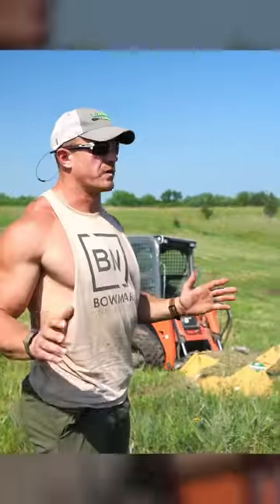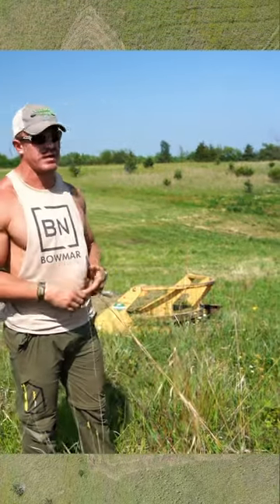FOOD PLOT ENGINEERING. Set your spots up like this 👍🏼👍🏼